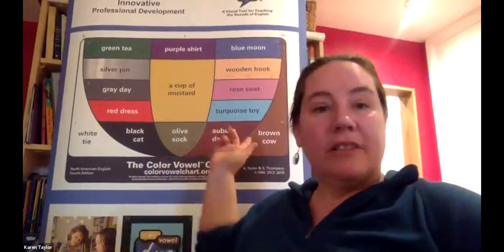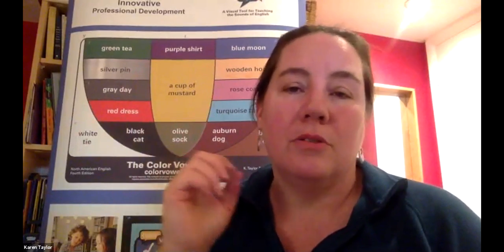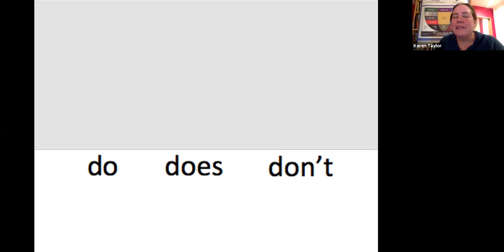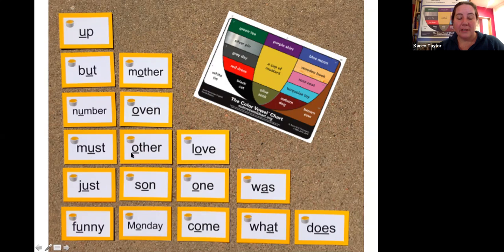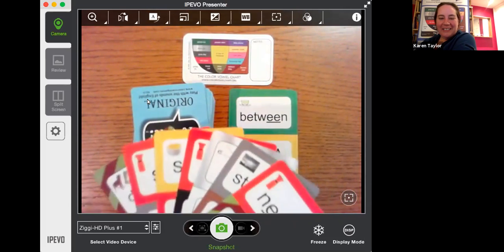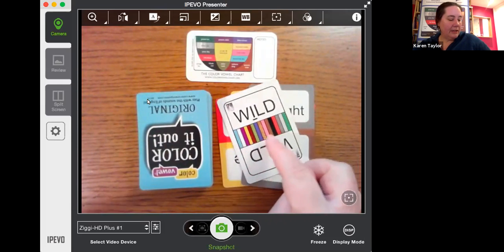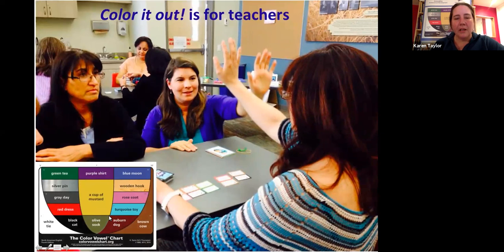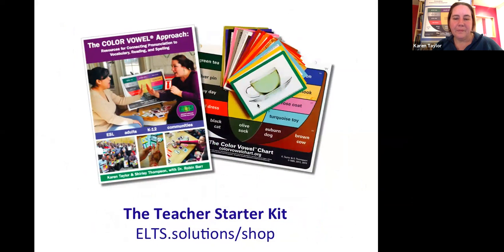Color it out! An English pronunciation / reading card game for EVERYONE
Color Vowel® Chart co-author Karen Taylor introduces you to Color it out!, the game that brings the Color Vowel Chart to life through PLAY. Appropriate for ages 7+ through adult, this game is accessible and engaging for all levels of English learners as well as for native speakers.

TEACHERS, get TRAINED in the Color Vowel® Approach!
Our Level 1 Basics course is a great way to start

ADD the Level 1 Practicum to get Color Vowel® Level 1 certified!

Are you a TEACHER? Join our Color Vowel® Teachers Community to learn about upcoming Fridays@Five and other free events: